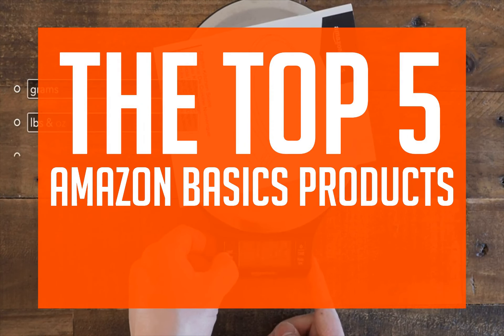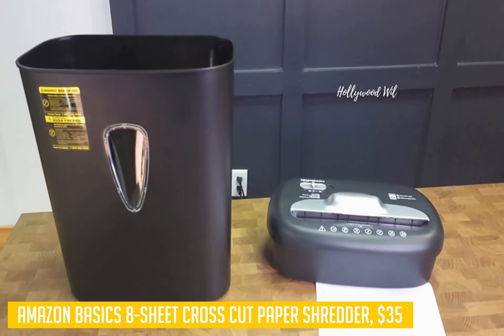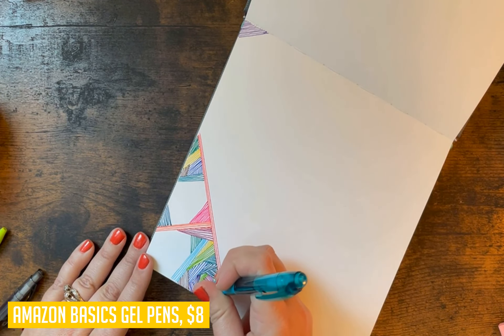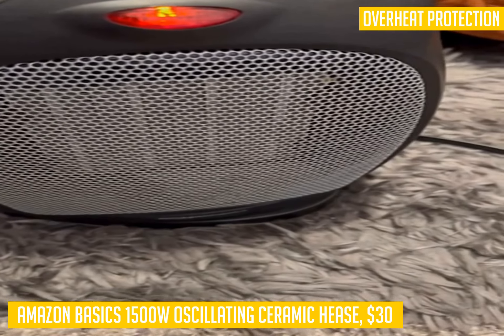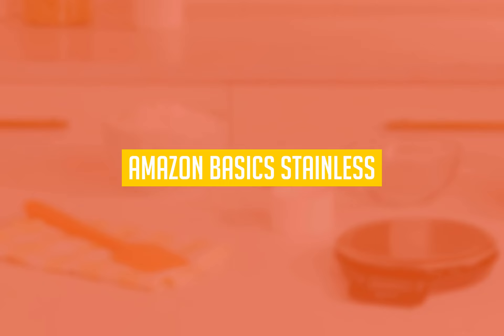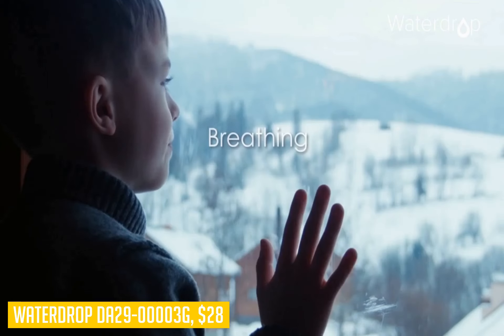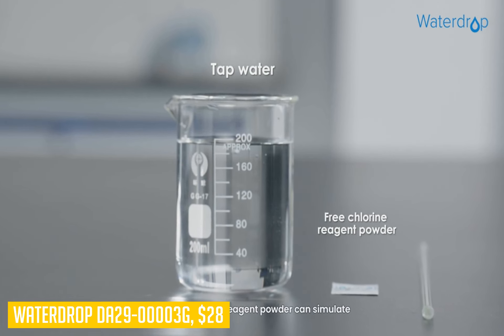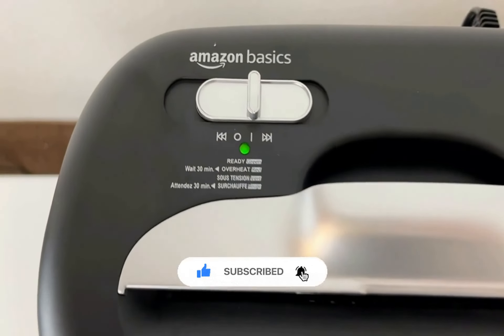The Top 5 Amazon Basics Products